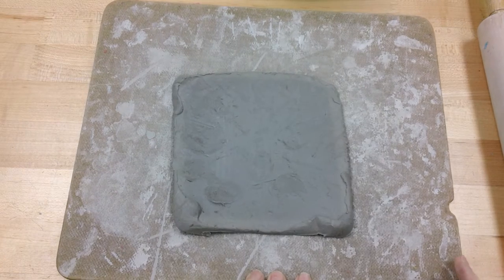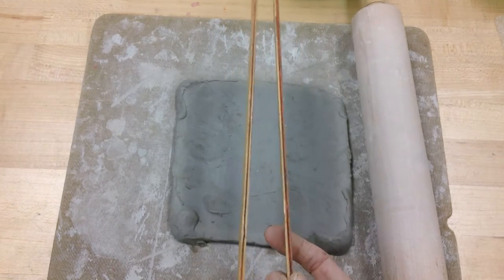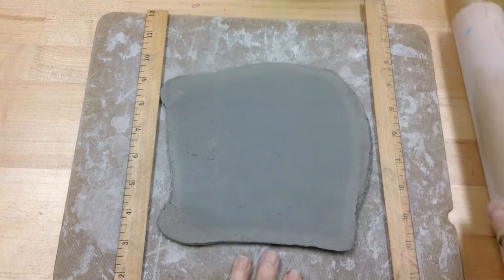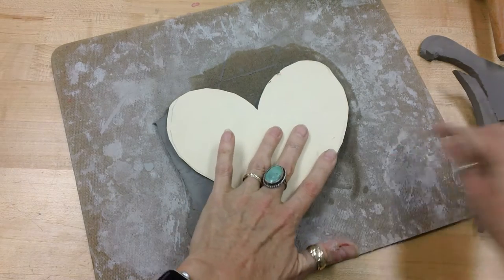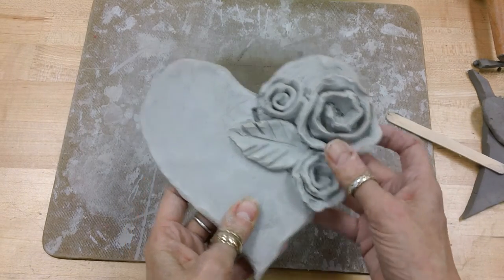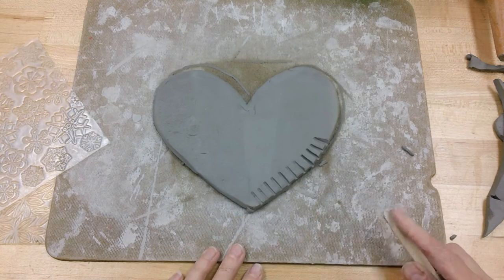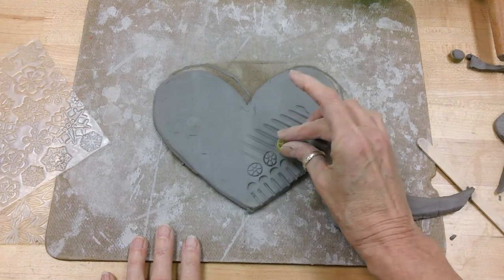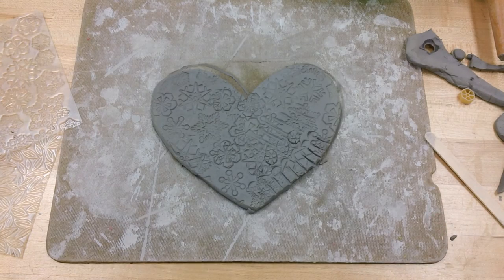Clay Heart with Roses- Lesson 1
There are 3 lessons for this clay heart. The last one end quickly since my camera battery died. but, you get the important stuff just not a good ending :)